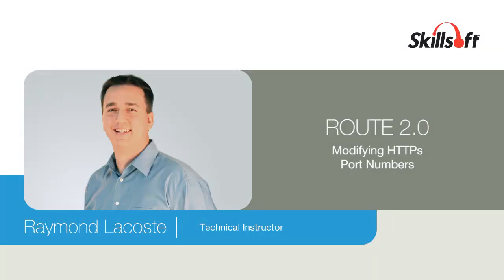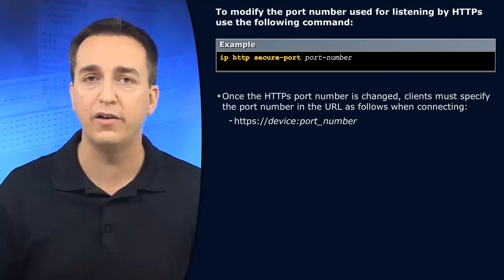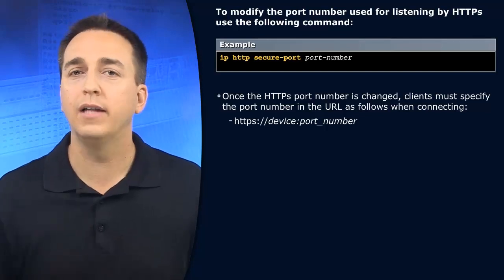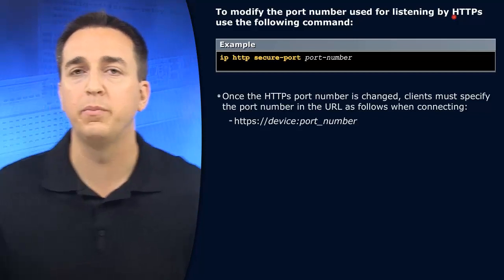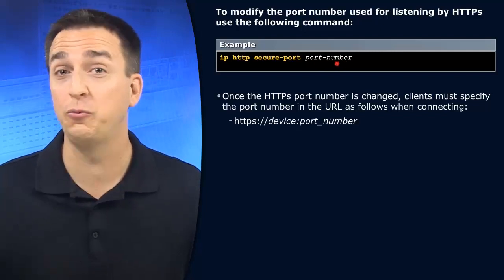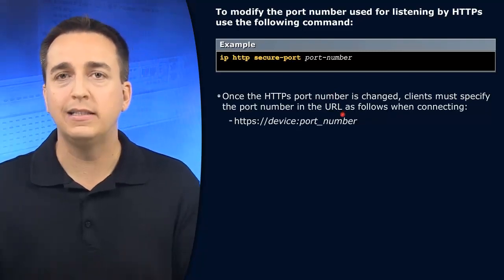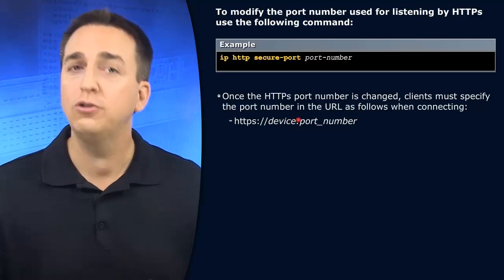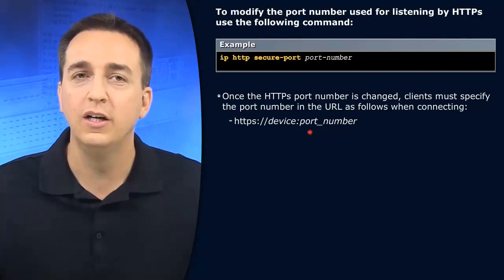1 Modifying HTTPs Port Numbers